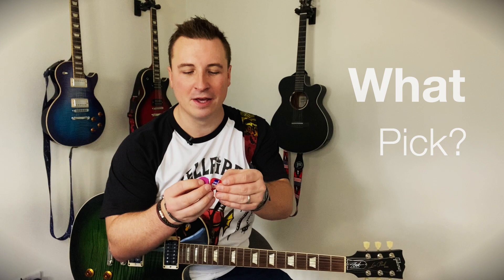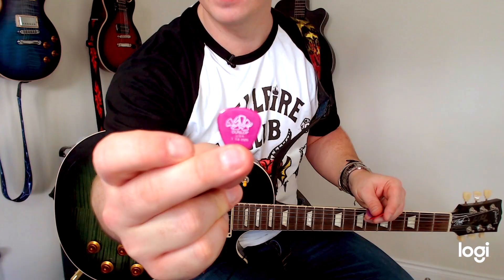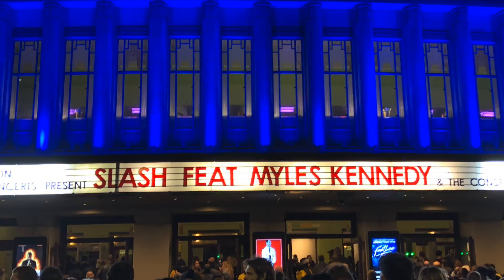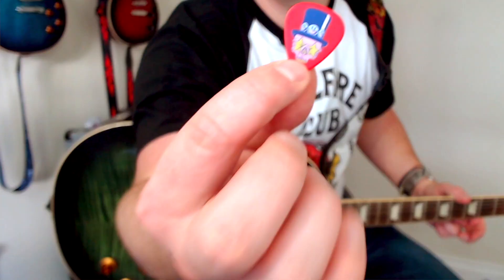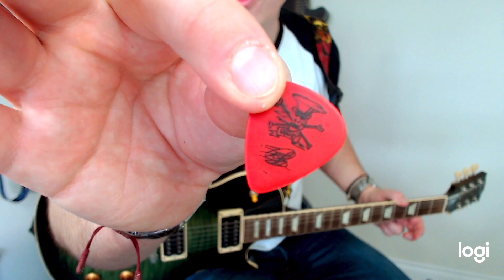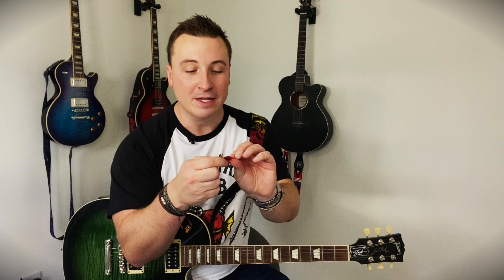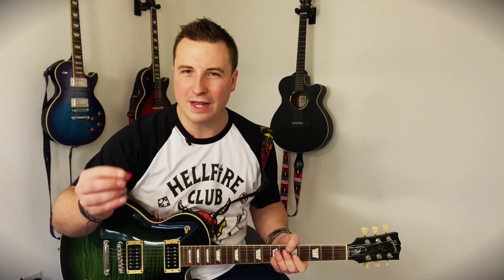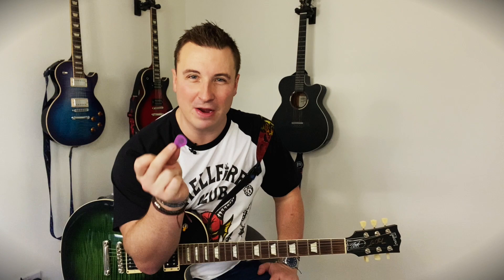What guitar pick / plectrum does Slash REALLY use?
Chris reveals what pick Slash uses, after trying to find out the answer for about 10 years!